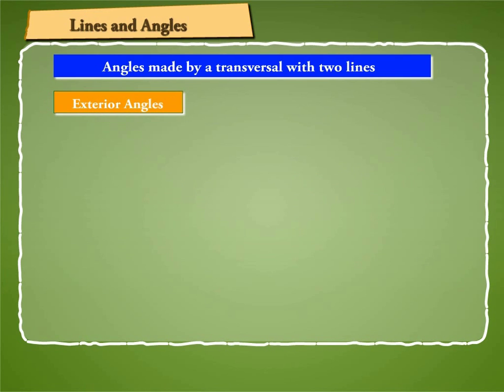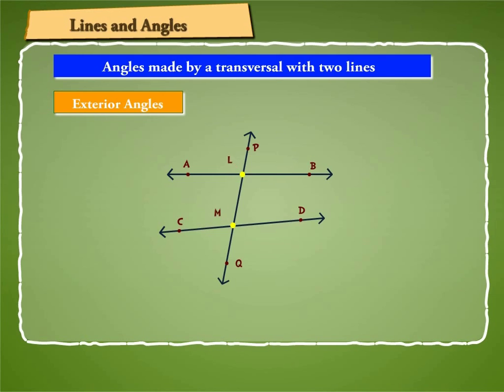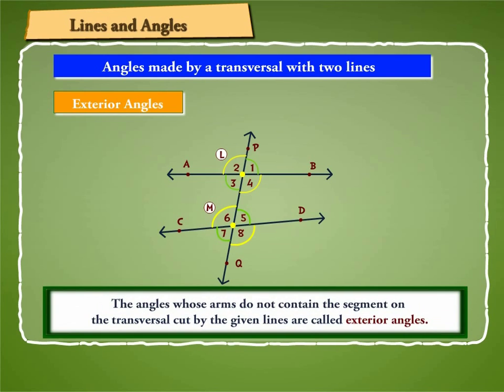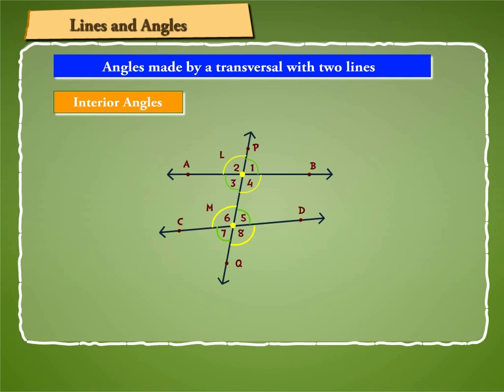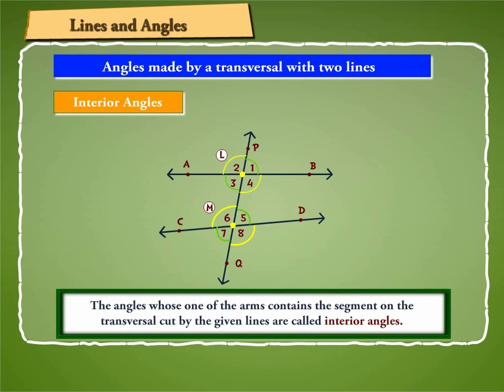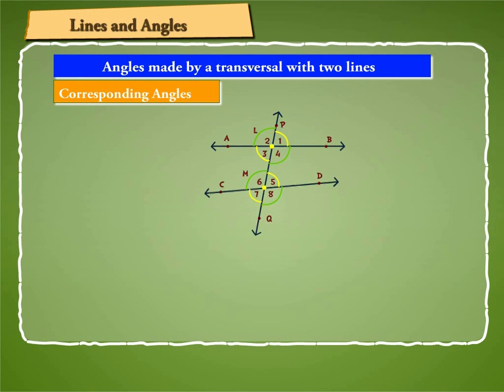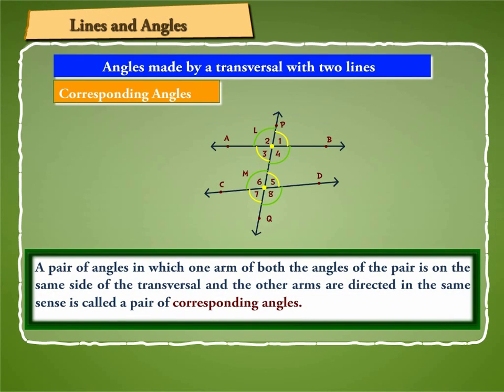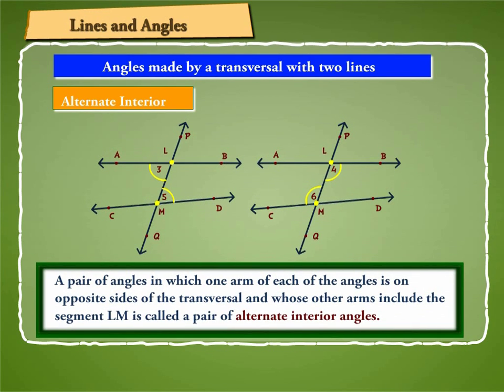Angles made by a transversal with two lines Part 1/2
Learn about transverse lines, alternate interior angles, corresponding angles, co-interior angles, and exterior angles.